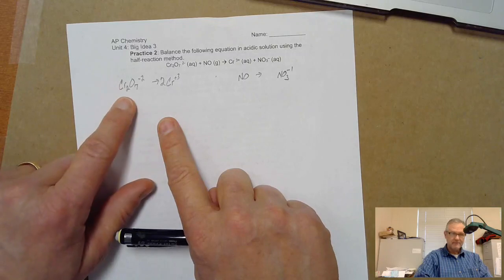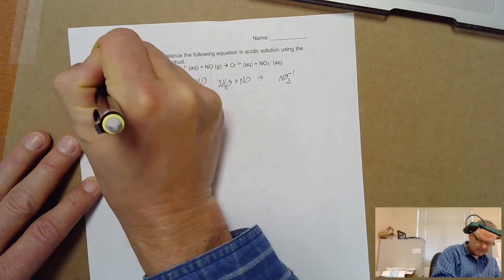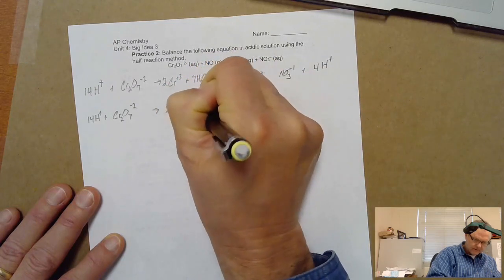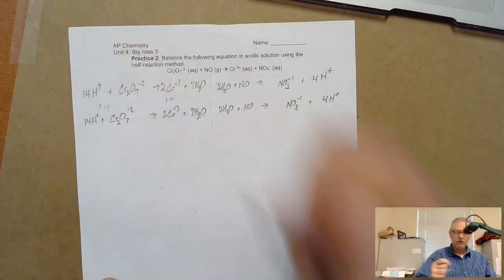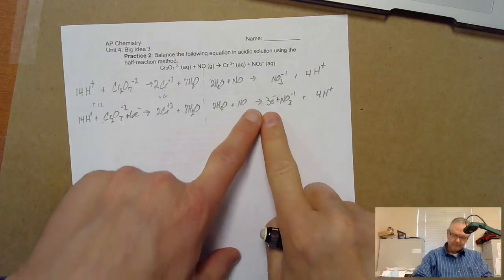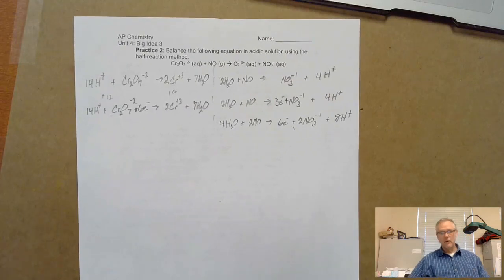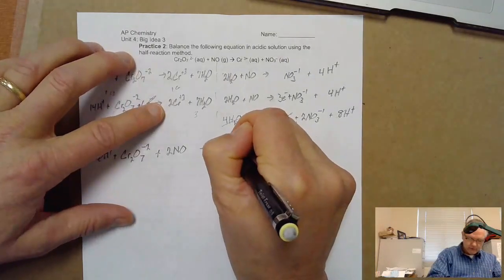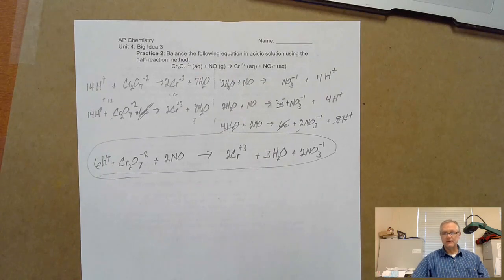AP Chem Balancing ReDox Part 2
In this video, I model how to balance a ReDox Reaction that contains water molecules and hydrogen ions in the reactants and products.